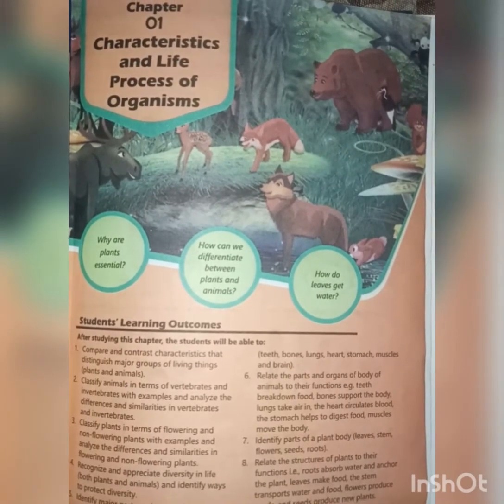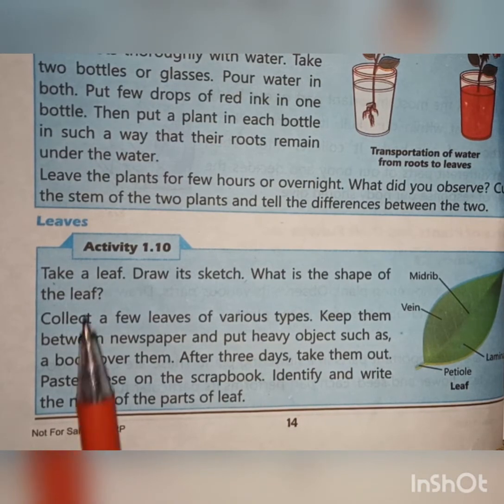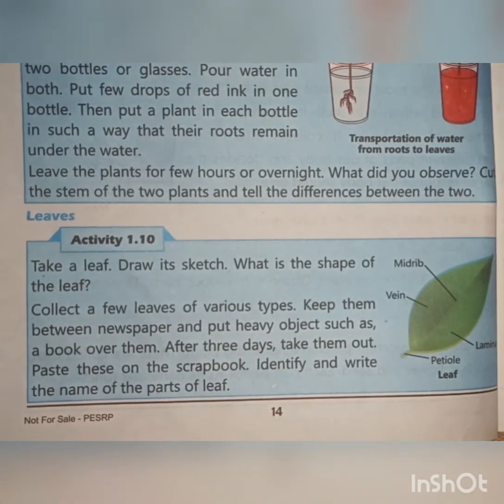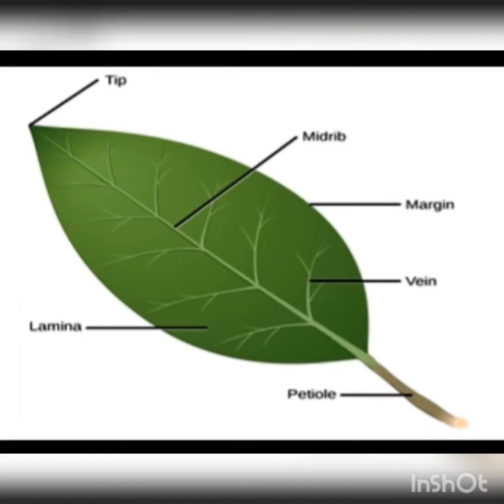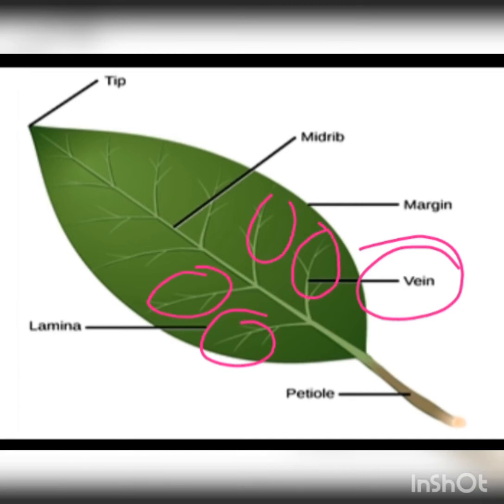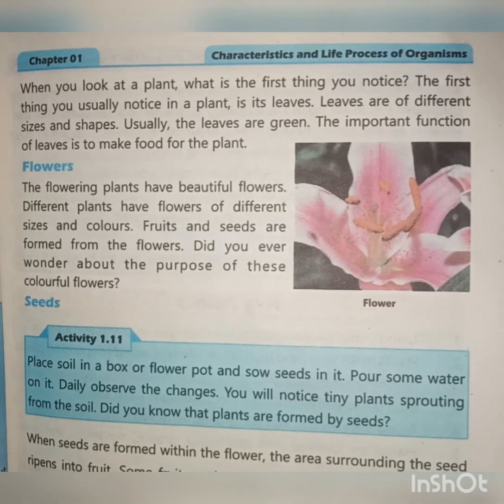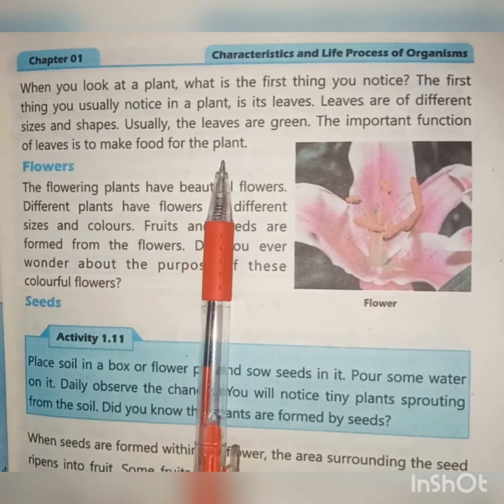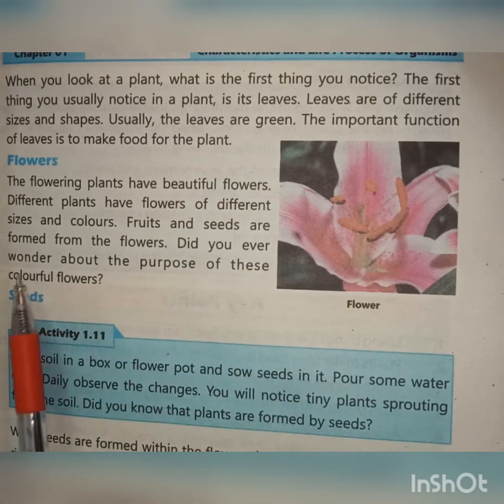Science Chapter#1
Reading Page #14+15